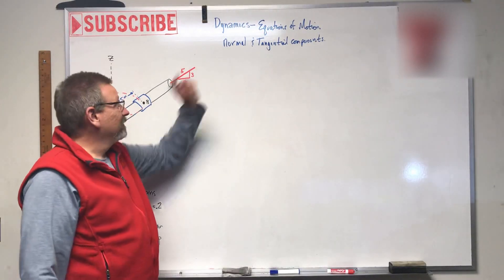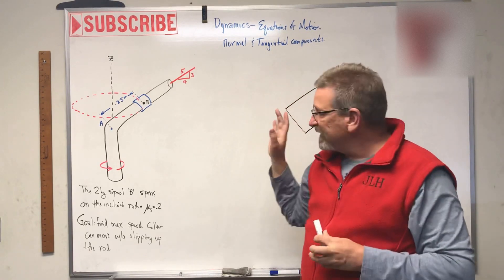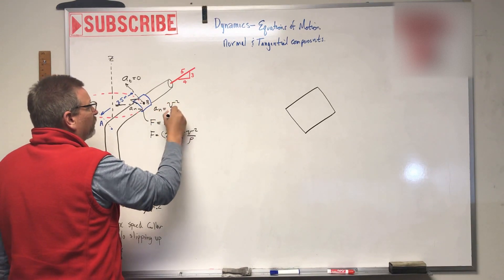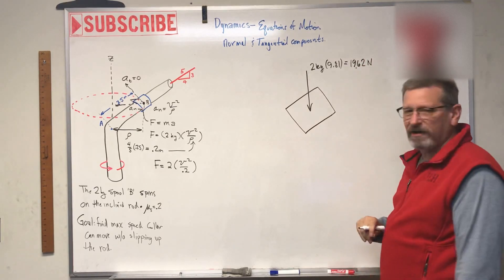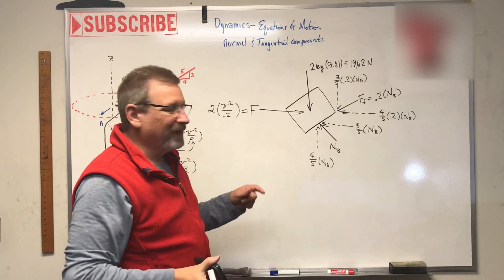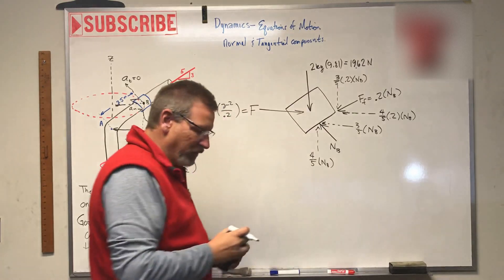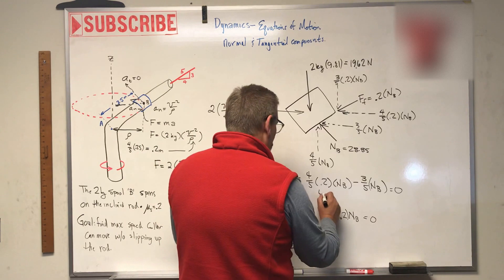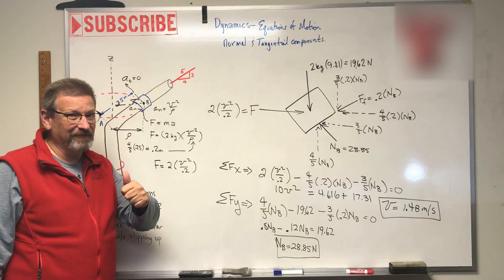Dynamics: Lesson 20 - Equations of Motion, Normal and Tangential, cont.